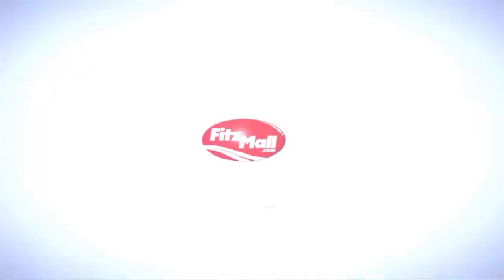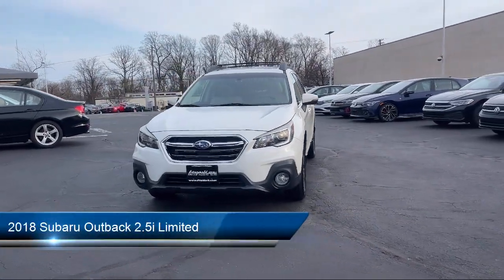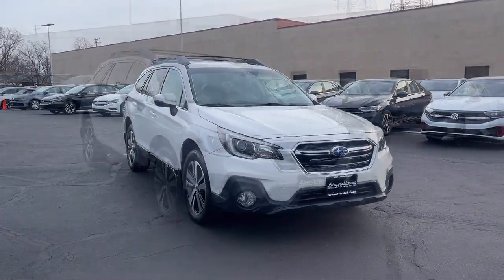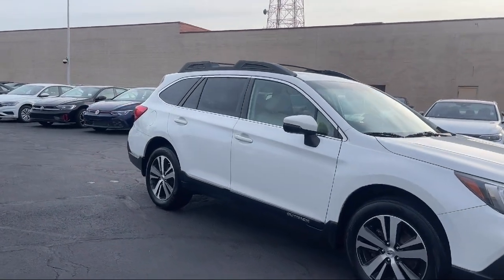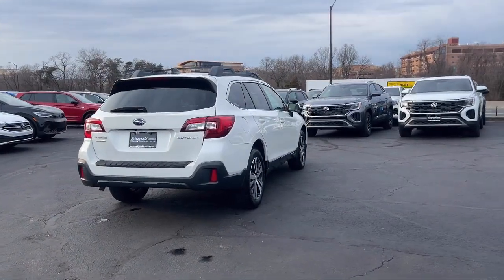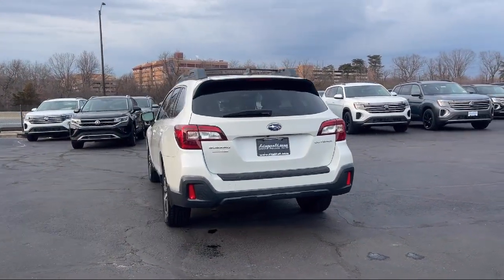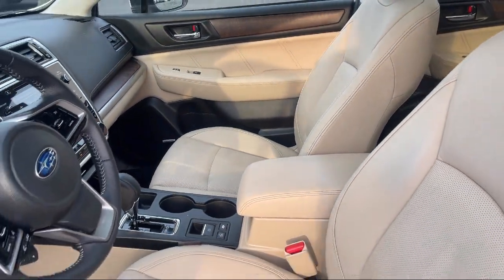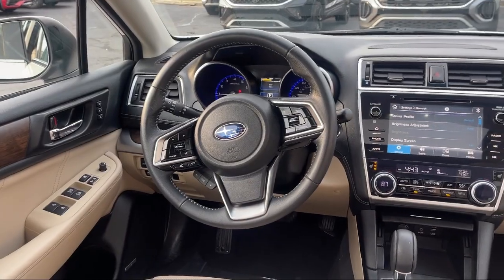2018 Subaru Outback 2.5i Limited Annapolis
2018 Subaru Outback 2.5i Limited - Stock Number: V542010A - VIN: 4S4BSAKC3J3260324.